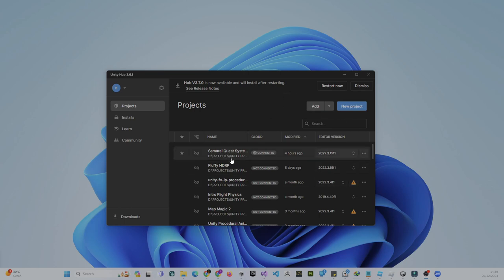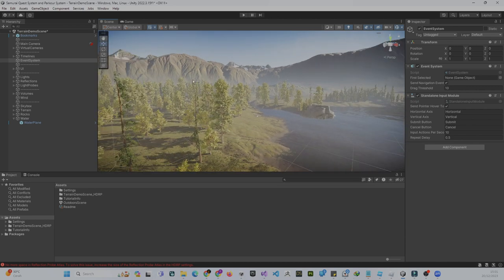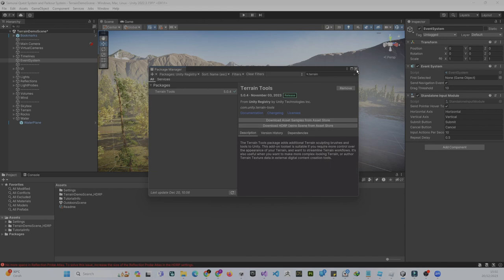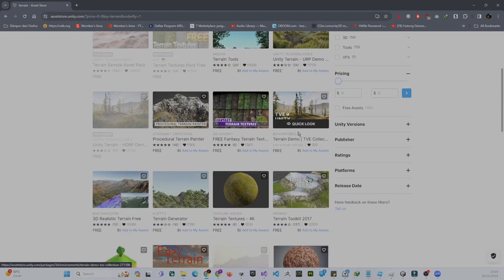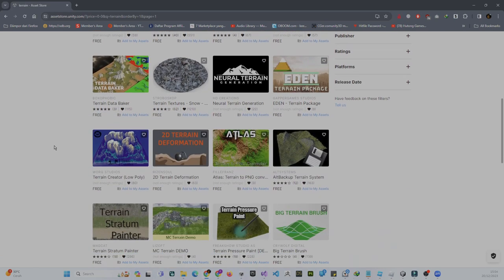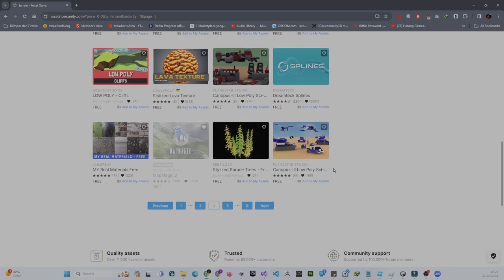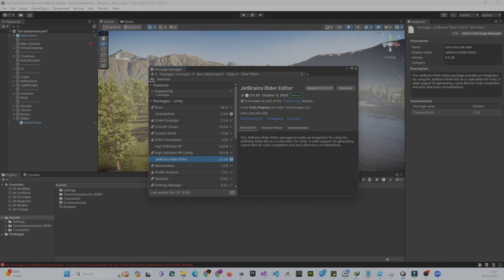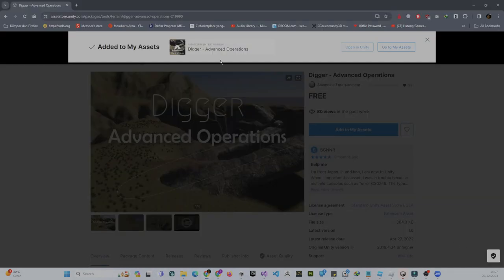Samurai - Part 1. Unity Terrain Tool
This project is made with unity 2022 version and HDRP pipeline.

This is going to my first tutorial for 1 full project. So this is going to be a series of playlist that I'm going to give full cover start to finish of this project.

** Tokopedia Store **
PC Specification :

** Shopee Store **
PC Specification :